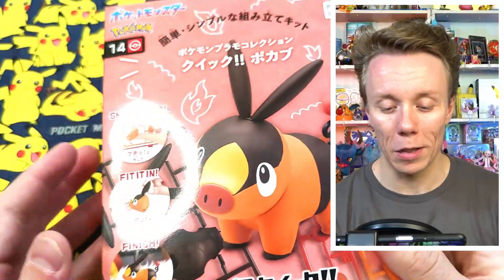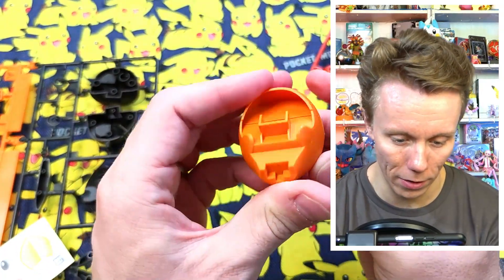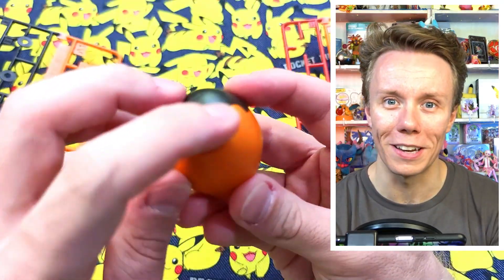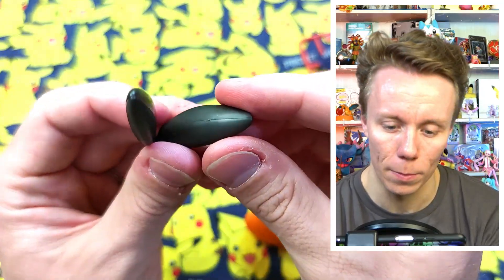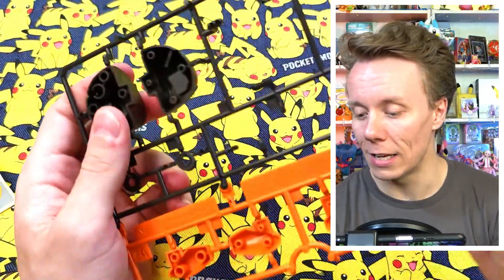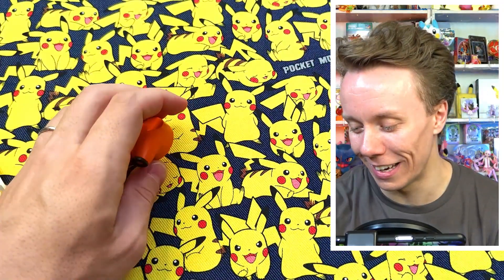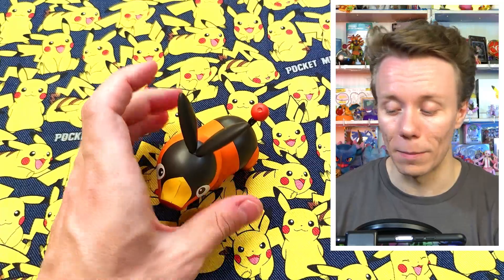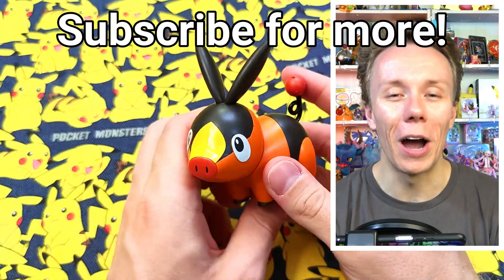It's another ADORABLE Pokémon Model Kit! Tepig Gunpla Model Kit!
Tepig is an adorable starter Pokémon, and what an amazing Pokémon to make a model kit for!

Welcome back for another video everyone! Today, we're going to be putting together another Pokémon model kit. These are so cool, and kind of therapeutic. The feeling after making it is wonderful!

I wanted to get Future Flash up this week, but moving house has completely worn me out! But don't fret! It's coming!

💲 Want to get me something to open on the channel? 💲
Amazon Wishlist